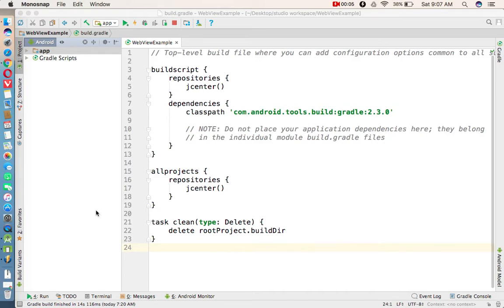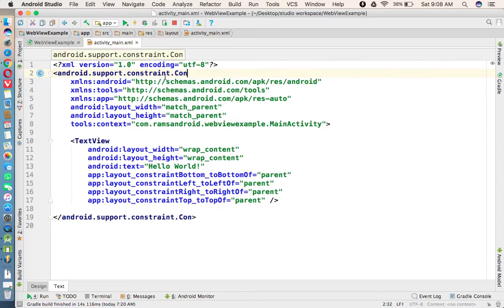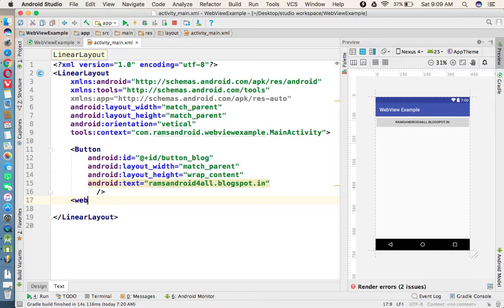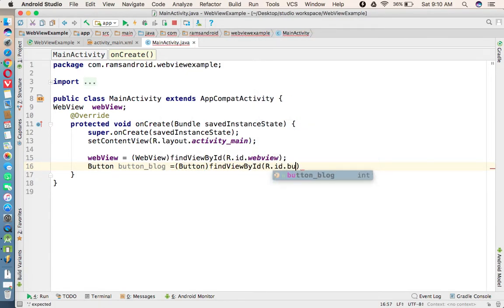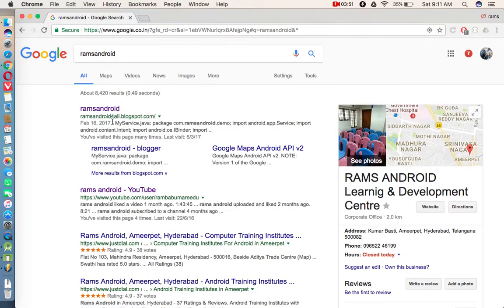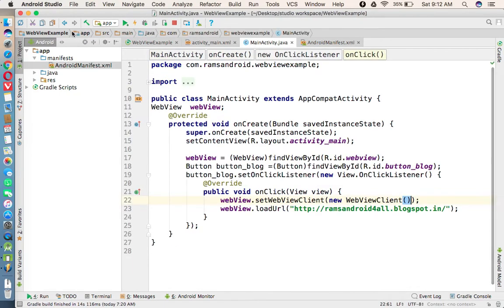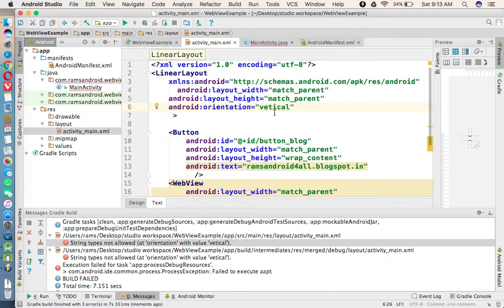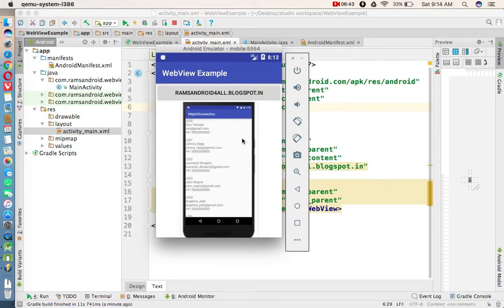Android Studio Tutorials - 46 : WebView in Android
This tutorial teaches you how to show any website in side android application without opening web browser.